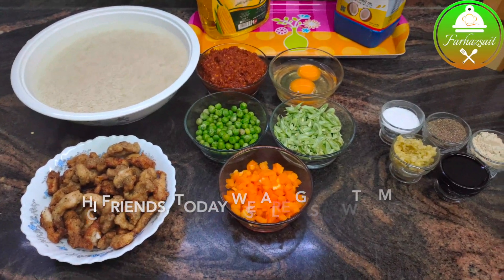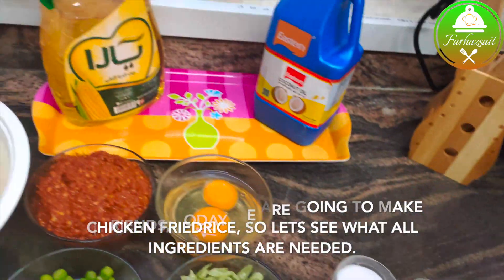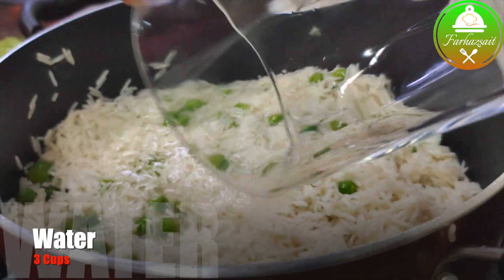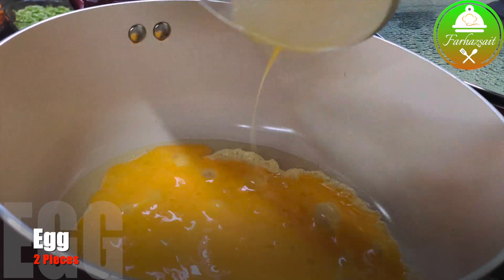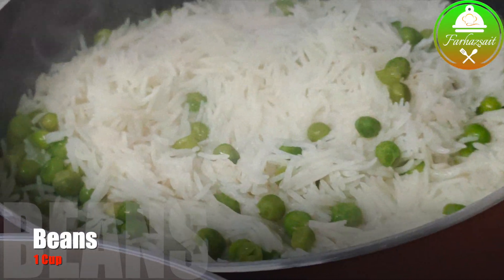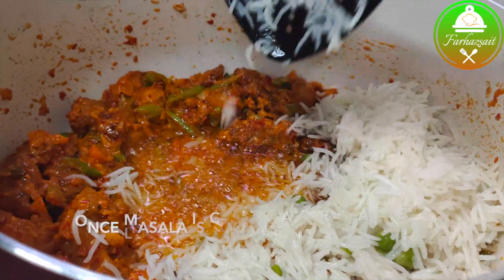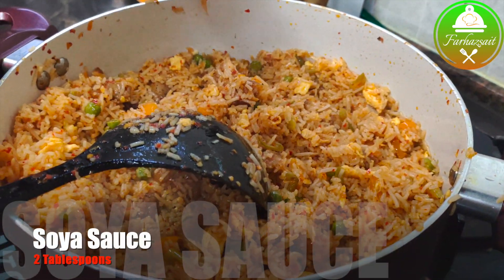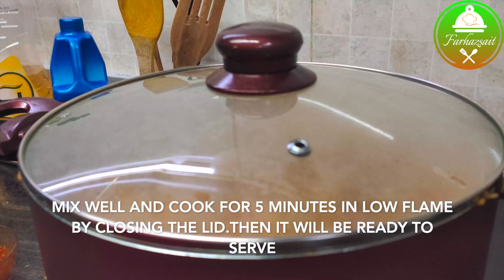HOW TO MAKE CHICKEN FRIEDRICE/ചിക്കൻ ഫ്രൈഡ്രൈസ് എങ്ങനെ ഉണ്ടാക്കാം Vlog #026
HOW TO MAKE CHICKEN FRIEDRICE
ചിക്കൻ ഫ്രൈഡ്രൈസ് എങ്ങനെ ഉണ്ടാക്കാം

INGREDIENTS

 FRIED CHICKEN STRIPS 250 GRAMS
 GREEN PEAS HALF CUP
 BEANS HALF CUP
 BELL PEPPER HALF PORTION
 GINGER GARLIC PASTE 3 TEASPOONS
 SCHEZWAN SAUCE 5 TABLESPOONS
 SOYA SAUCE 2 TABLESPOONS
 SALT 3 TEASPOONS
 WHITE PEPPER POWDER 2 TEASPOONS